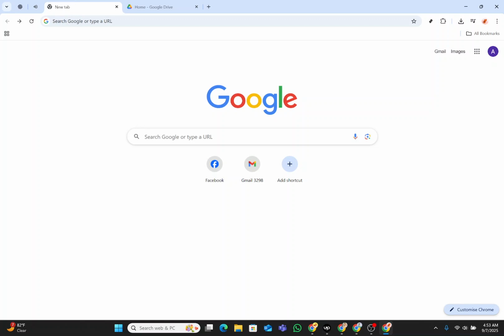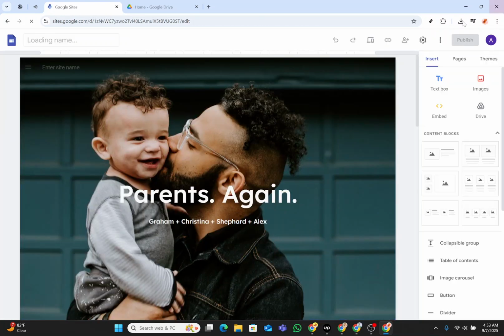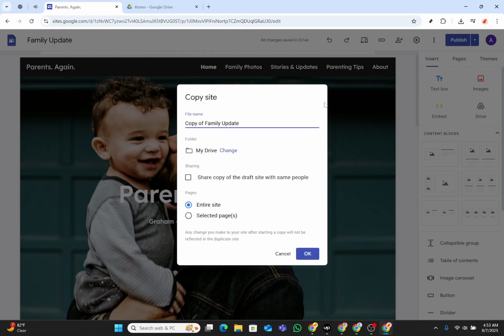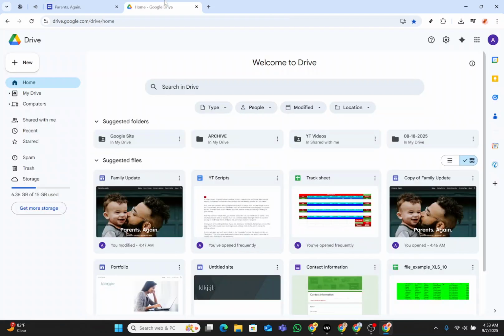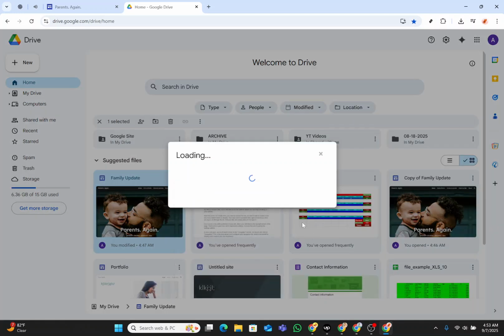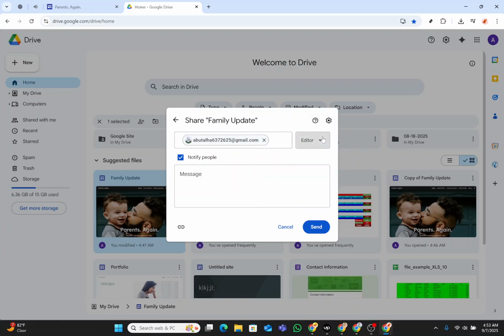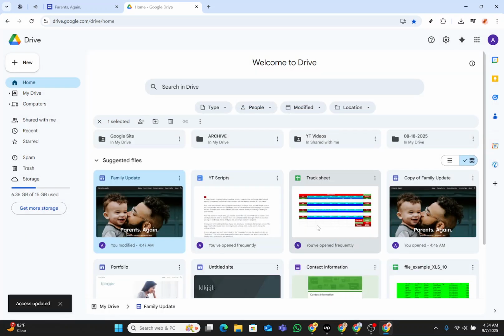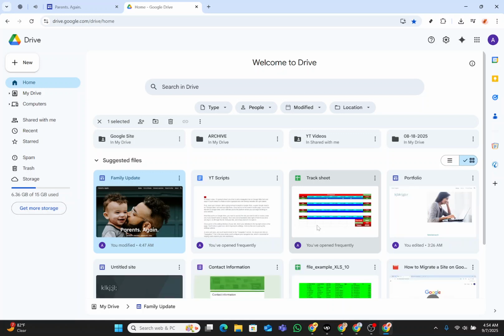How to Transfer Ownership on Google Sites Fast and Easy! – Google Sites Tutorial for Beginners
In today's video, I'm going to teach you how to transfer ownership on Google Sites fast and easy! If you've ever needed to pass the reins of your Google Site to someone else, perhaps because of a change in roles or responsibilities within your organization, this guide will walk you through the process smoothly.

To begin, you'll want to navigate to Google Sites. Start by opening your web browser and going to the Google Sites homepage. Once you're there, you'll need to select the specific site for which you want to transfer ownership. Simply click on the site to open it.

After you have the site open, look towards the top right-hand corner where you'll find a small icon consisting of three vertical dots. This icon is commonly known as the More options menu. Click on it, and a dropdown menu will appear. From this menu, you want to choose the "Make a copy" option. This step is crucial because having a copy ensures that if anything goes wrong during the transfer, you have a backup version of your site. A dialog box will then pop up, asking you to confirm the action. Click "OK" to proceed.

Now, let's head over to Google Drive, where you store your files and documents. Inside Google Drive, you'll need to locate the copy of your site that you've just made. Once you've found it, right-click on the copy, which will bring up another menu.

In this new menu, select "Share." When you click "Share," a sharing window will open up. Enter their email in the provided field. It's important to change their role from the default setting to "Editor." This step is pivotal because it initially gives the new owner the ability to edit and manage the site before transferring complete ownership.

After entering the new owner’s email and setting their role to Editor, there’s one last thing to do in this window. You’ll see a "Send" button. Click on it to send an invitation to the new owner. They will receive an email notification indicating that they now have editing rights.

By following these steps, you've effectively set the stage for the final transfer of ownership. The new owner will now have the ability to make changes as they see fit and can continue to manage the site going forward. Remember, if your goal is to hand over full control, you'll need to make sure they understand how to accept ownership on their end.

And there you have it—a straightforward way to ensure that your Google Site transitions seamlessly to its new owner. Thanks for joining me today, and I hope you found this guide helpful.